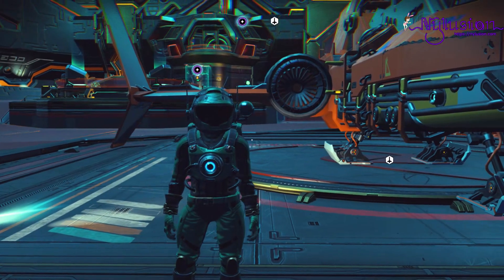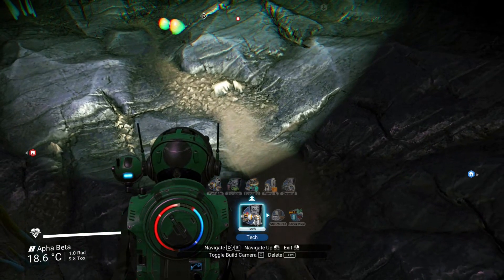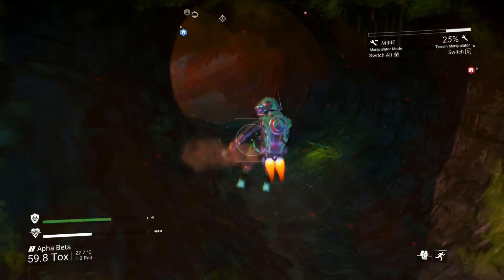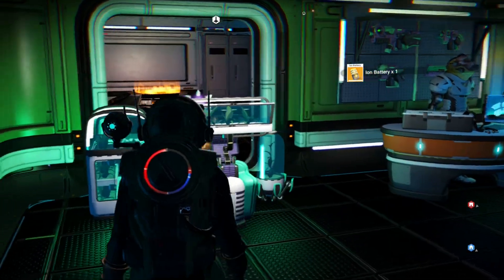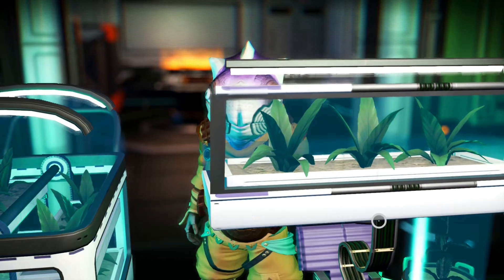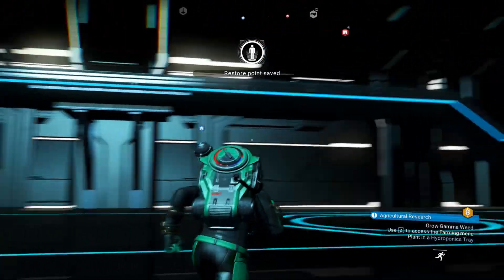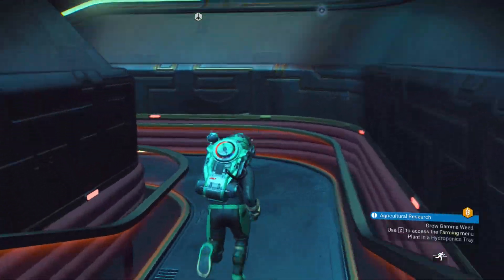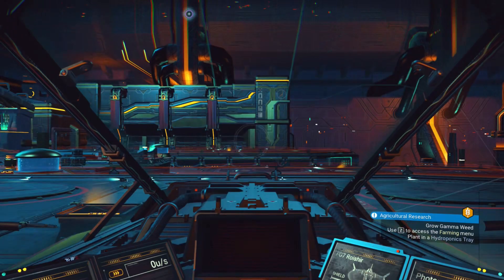Encountering My First SPACE ENCOUNTER - No Man's Sky Living Ship - E52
This time I take a look at some of the new features in the Living Ship update! I actually encountered one of the new space encounters with a mysterious space object! Also, I continue with the agriculture terminal quest. This time I'm required to grow Fungal Clusters! Lastly, I buy the blueprint for the carbon planter and build some, since it is now finally available again!

Otherwise you can also help us via Bitcoin: 34GpVTdVu52v3RM6KDjF4CF8ergDV35oBY